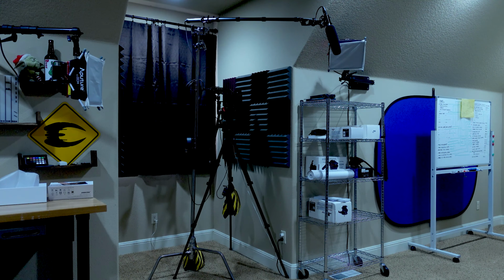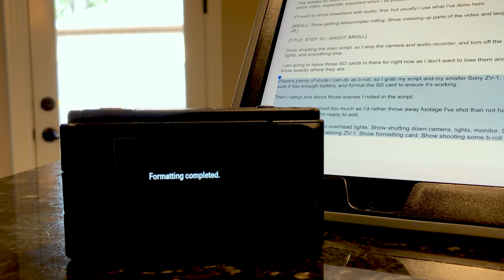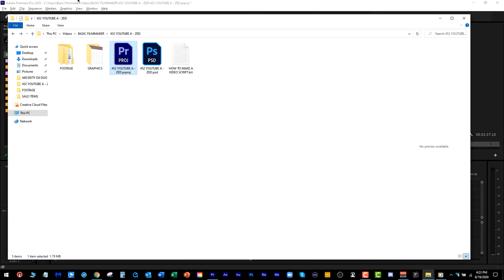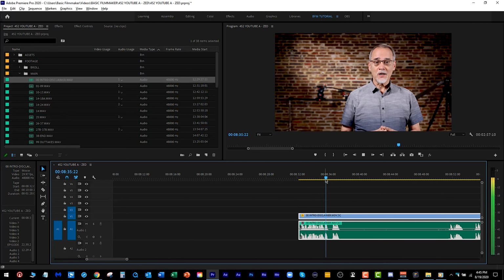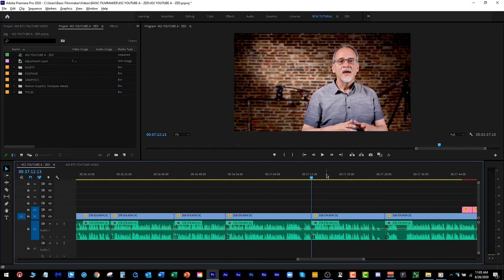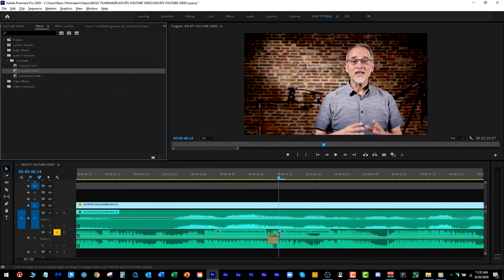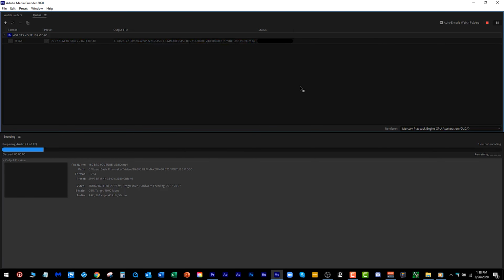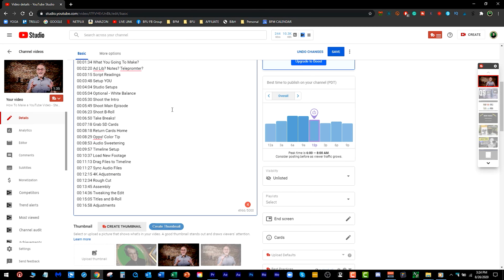How to Make a YouTube Video! 41 Steps - Idea to Release!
🎬 This much-requested How To Make a Video Step by Step shows ALL 41 steps I take, from coming up with an idea, scripting, filming, editing, uploading, preparing, posting, and releasing a YouTube video. p.s. You might need to use the PAUSE button if you're trying to follow along. 🔻🔻🔻

Fellow YouTuber? Hi there! Check these useful tools I use to manage my channel, some offer free trials and discounts.

📑 TABLE OF CONTENTS
00:00:00 Beginning
00:00:13 Introduction
00:00:54 Disclaimer
00:01:13 Talent - You
00:01:34 What You Going To Make?
00:02:20 AdLib? Notes? Teleprompter?
00:03:15 Script Readings
00:03:48 Setup YOU
00:04:04 Studio Setups
00:05:04 Optional - White Balance
00:05:30 Shoot the Intro
00:05:49 Shoot Main Episode
00:06:23 Shoot B-Roll
00:06:50 Take Breaks!
00:07:18 Grab SD Cards
00:08:18 Return Cards Home
00:08:29 Oops! Color Tip
00:08:53 Audio Sweetening
00:09:57 Timeline Setup
00:10:37 Load New Footage
00:11:13 Drag Files to Timeline
00:11:27 Sync Audio Files
00:12:15 4K Adjustments
00:12:34 Rough Cut
00:13:45 Assembly
00:14:36 Tweaking the Edit
00:15:05 Titles and B-Roll
00:16:58 Adjustments
00:17:58 Muzak
00:20:08 Watch It!
00:20:21 Chapters
00:20:46 Render Time
00:22:03 Watch It - AGAIN!
00:22:27 Upload to YouTube
00:22:57 Create a Thumbnail
00:24:02 Feed YouTube!
00:24:43 Chapters in Description
00:25:00 End Screens
00:25:38 Ads
00:26:35 Comment and Like
00:27:15 Watch It - Yes AGAIN!
00:28:48 Respond to Comments
00:29:19 Repeat the Process
00:29:42 OPTIONAL: Upload Script to Captions
00:30:14 Outtakes and Bloopers
00:31:42 Credits and Acknowledgements

🛒 GEAR I RECCOMEND AND USE

🛒 WHERE I BUY MY GEAR

You can also purchase something different than I recommend using these storewide links.

👁 ETHICS STATEMENT
I DO NOT get paid for reviews and refuse to do so.  I purchase products myself (or companies supply them to me). These companies are in no way allowed to sway my remarks. All opinions are my own.  You can see the conditions I require for reviews here: